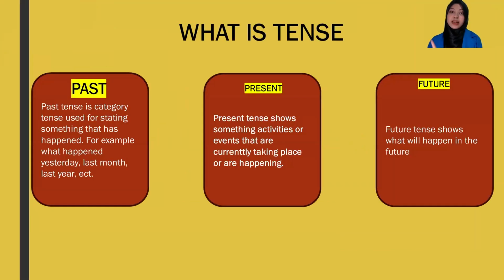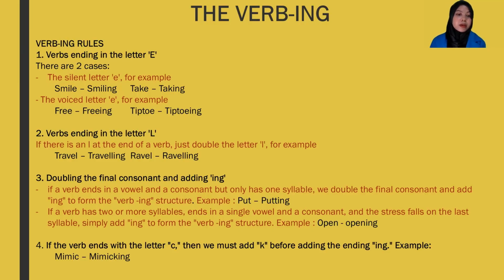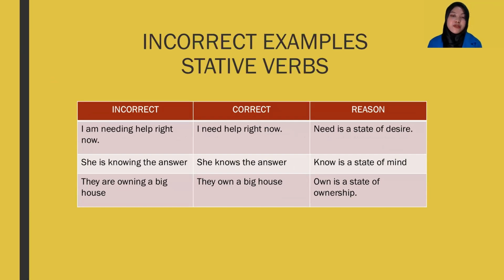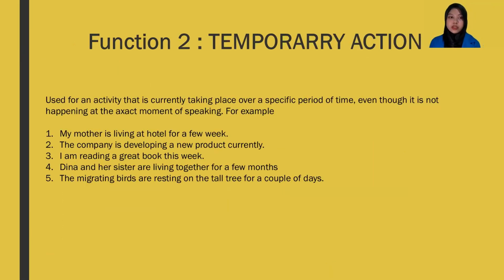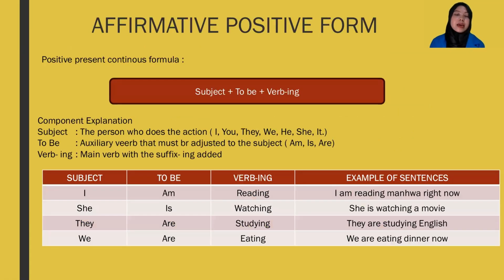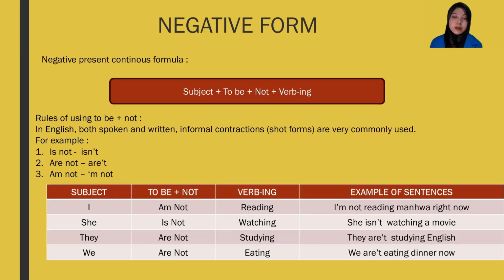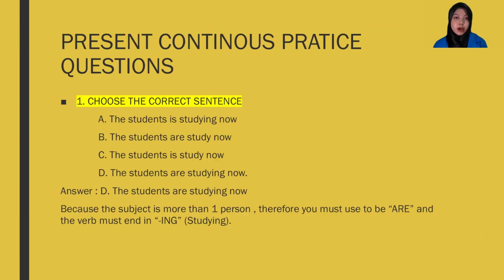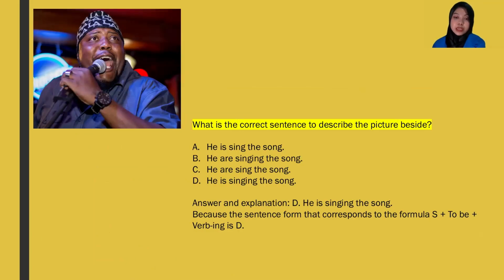PRESENT COUNTINUOS [PROJECT 2 : PRESENTATION]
Name : Umairoh Puspa Indriani
SID : 64250236
Class : 64.25.1A
Program Study : Manajement